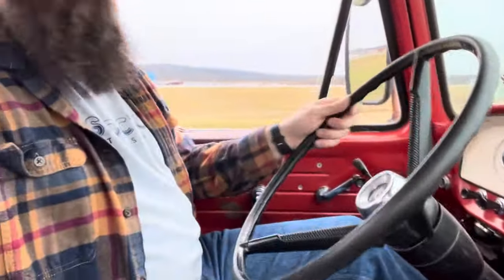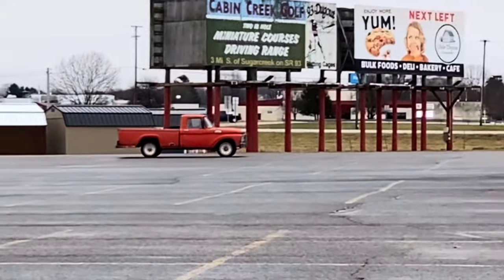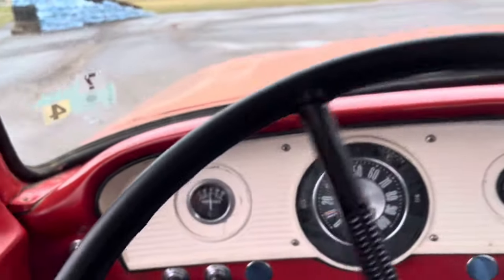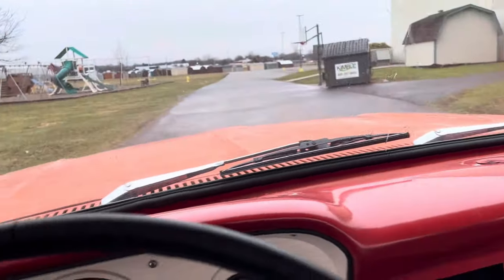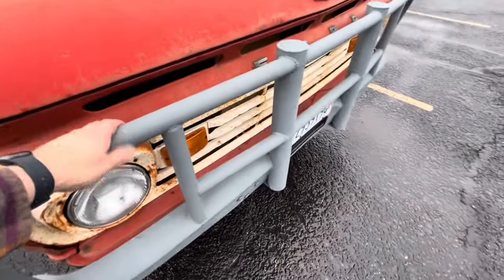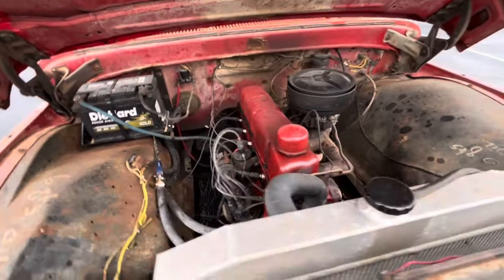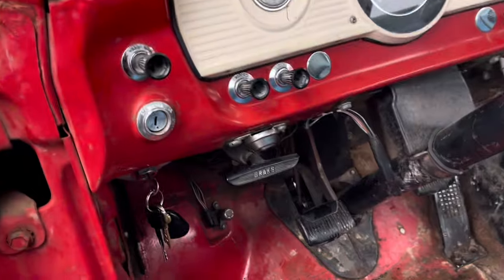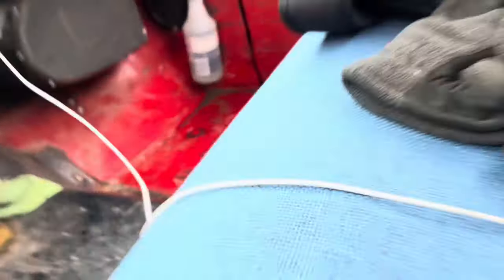Driving around in a 1963 ford F100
Had a former student being over is antique Ford F100 and gave me the opportunity to drive it around the parking lot. I have a lot of appreciation for old vehicles especially old trucks. Yes I am a Chevy guy but it was an awesome experience being able to wheel around in what I would call a piece of history.

You will find there some “Only Dude” Merchandise I am selling.